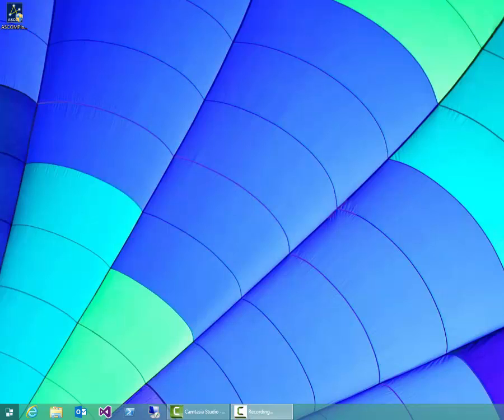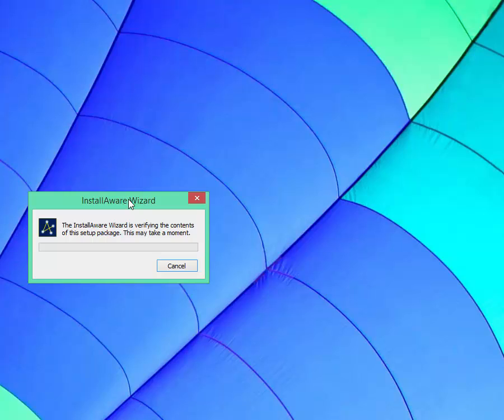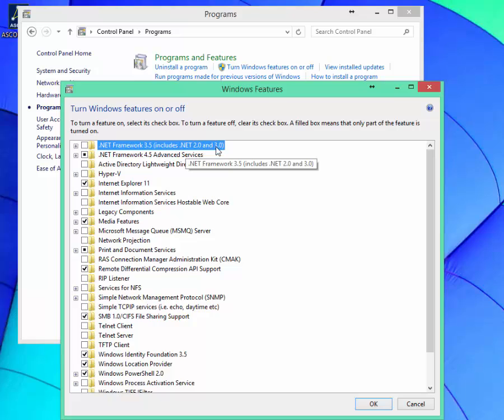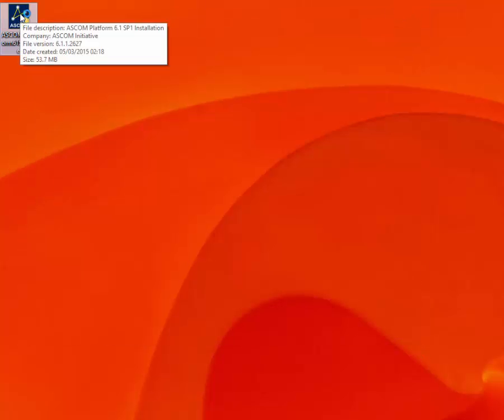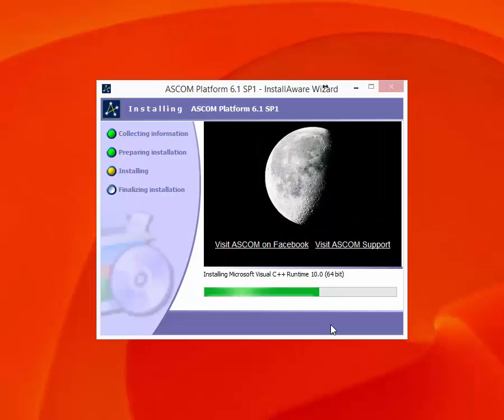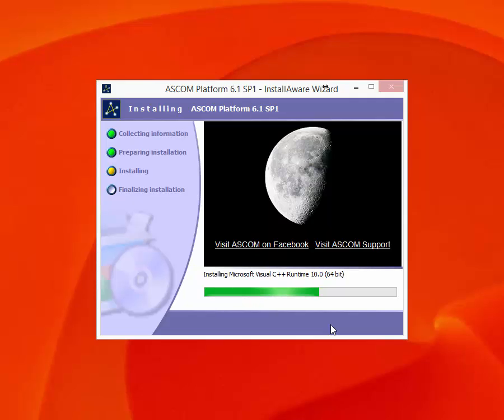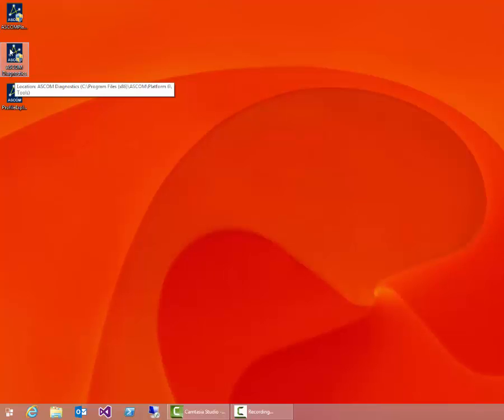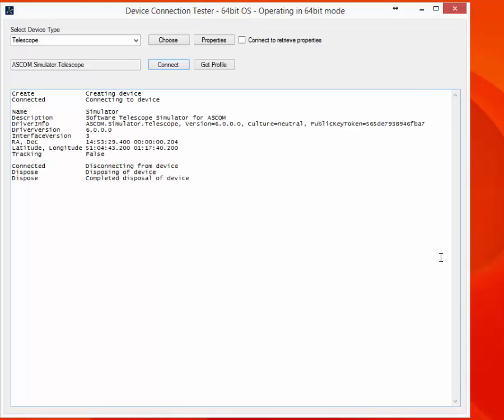Installing ASCOM Platform 6.1 SP1 on Windows 8.1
A walk-through of installing ASCOM Platform 6.1 SP1 on Windows 8.1 (64-bit), showing how to configure the .NET Framework prerequisites.